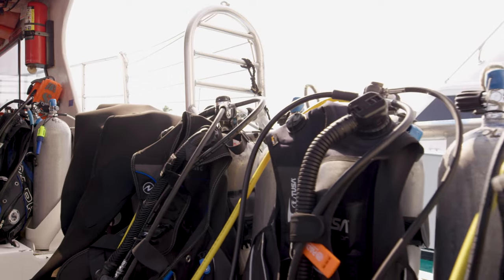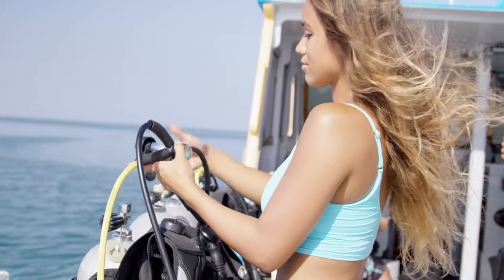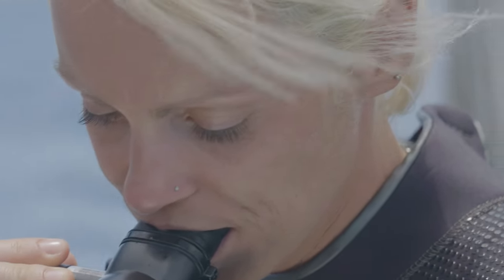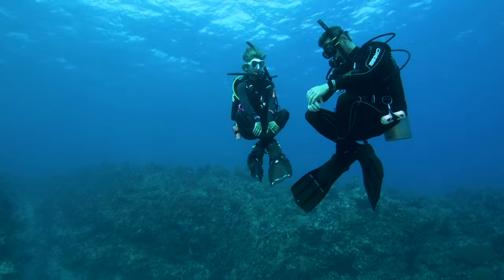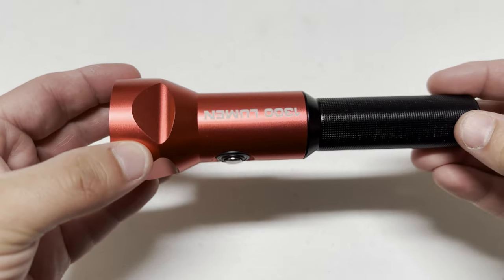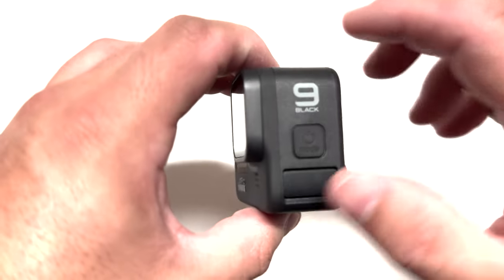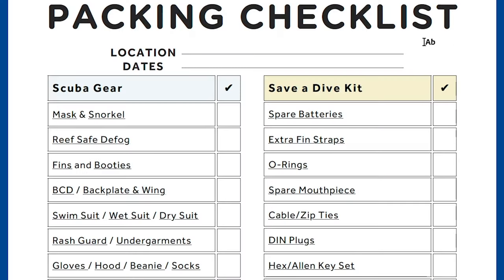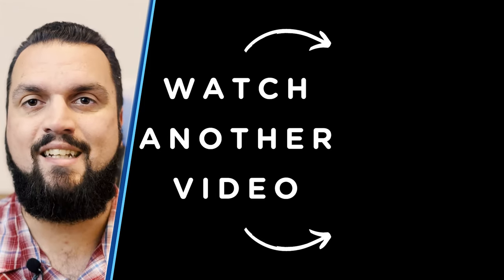The ONLY Dive Travel Packing List You Need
Are you getting ready for your next scuba diving trip and wondering what to pack? In this video, I share my ultimate dive travel packing list and tips on how to pack for a scuba trip. From scuba gear to dive travel essentials, this video will cover all the scuba diving packing essentials you need to know. Learn how to pack for a scuba diving vacation, and make sure you have everything you need for an unforgettable experience. I will cover the basics of what to pack for your scuba diving trips such as a mask, fins, snorkel, booties, dive computer/watch, regulator, BCD, and wetsuit or dry suit. I'll also include extra items like chargers, batteries, camera equipment, and a save-a-dive kit. Packing can be stressful, and packing for a dive trip can be even more stressful because of the extra equipment. This video will tell you what to pack and provide you with a scuba diving travel checklist for your packing needs.

⏰ Timecodes ⏰
00:00 What to Pack for a Scuba Trip?
00:22 How to pack for Dive Travel stress free?
00:56 What to bring on a Scuba Trip? The basic checklist
01:11 Problems with rental equipment
01:50 Should I bring a BCD? Regulator? Wet suit?
02:59 What if I don't have all of my own gear?
03:25 Packing scuba gear safely
03:35 Accesory Scuba Gear Items to Pack on a Dive Trip
04:17 Bring a Save a Dive Kit
04:34 Bring Camera equipment
04:51 What to bring on a live aboard?
05:06 Best scuba packing checklist for dive travel
06:14 What is a save a dive kit?

*QUESTION* — Have a question about Scuba Diving, Travel, Underwater Photography or Underwater Videography, Environmental Awareness, Ocean Conservation, or Anything Else? Post in the comments section of this video!